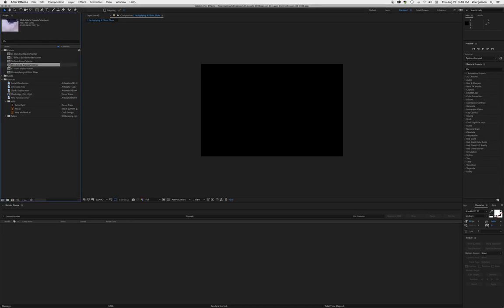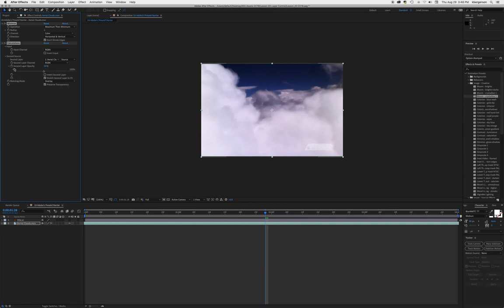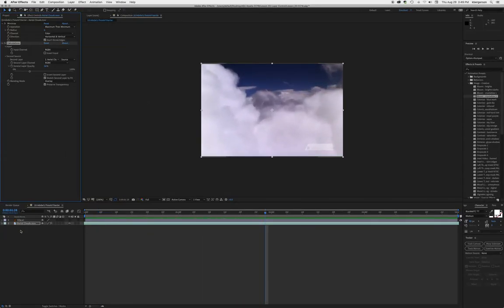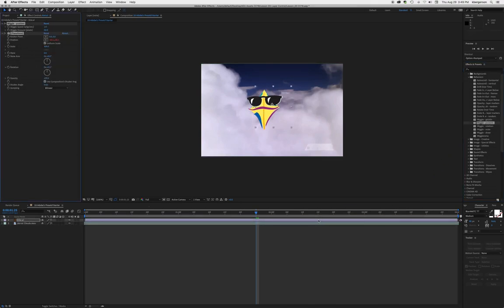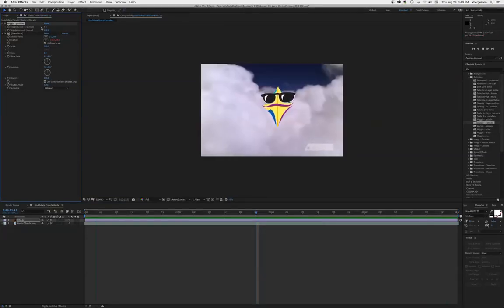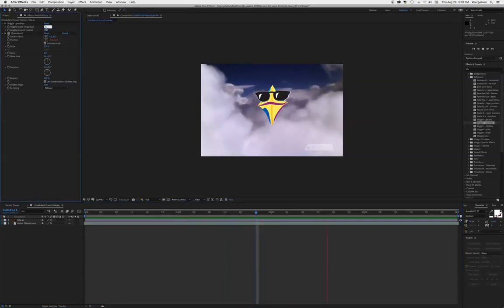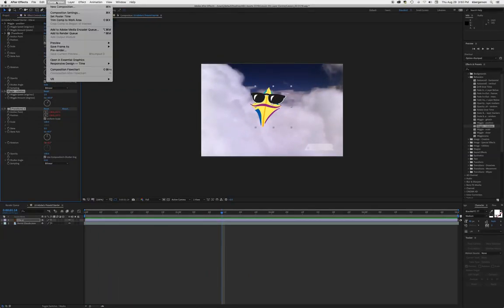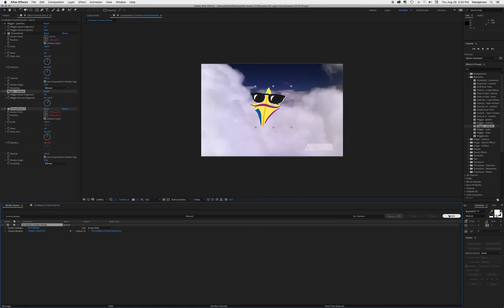Lesson03Comp10 Tutorial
Produced by Kyle Bergersen
Creative Media Production, Gaylord College, University of Oklahoma